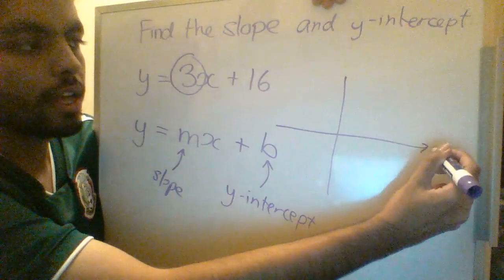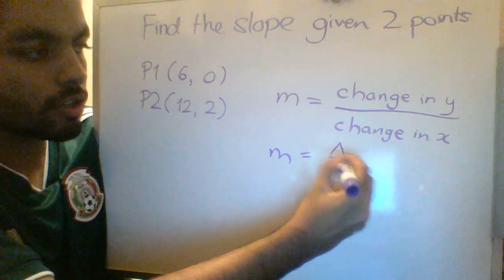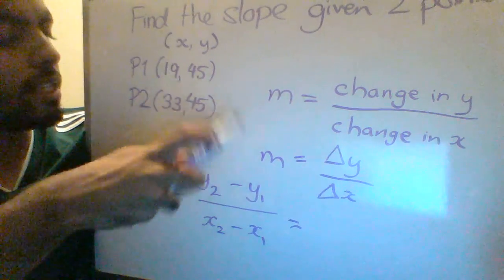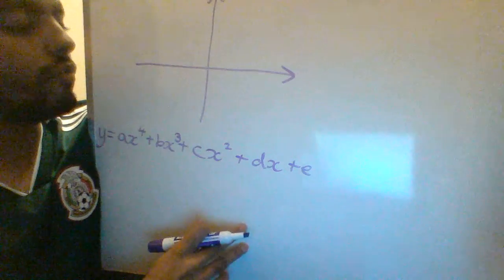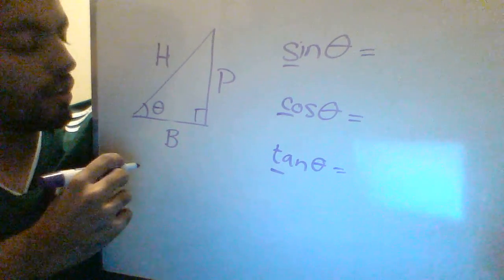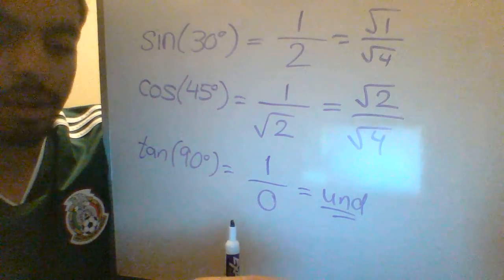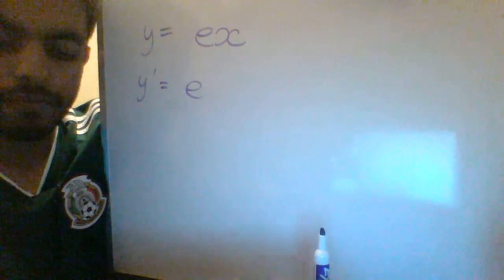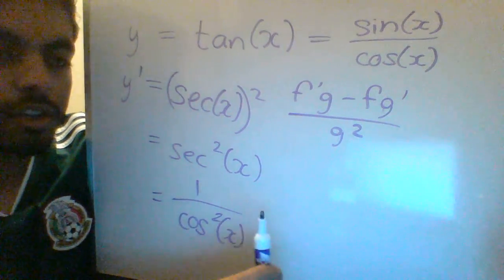Review Worksheet Answers | Flamingoes Advanced Math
Hey guys! In this (slightly long) video, we go over the answers to your review worksheet. Good luck on your Differential Equations test!